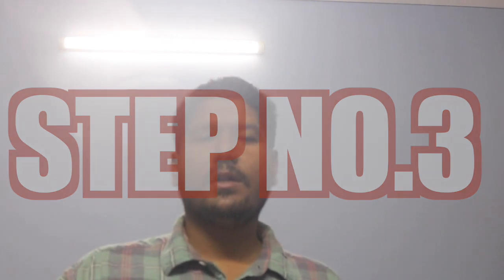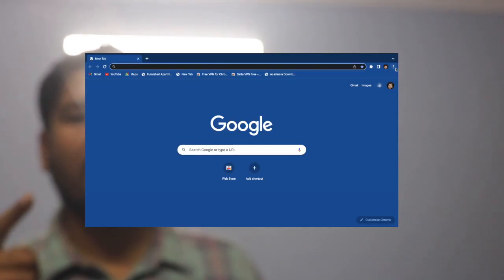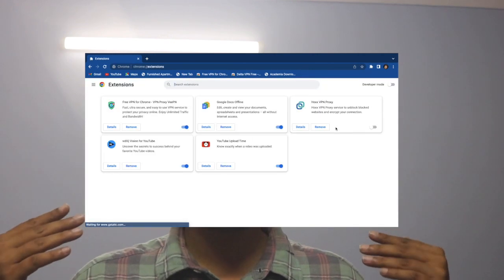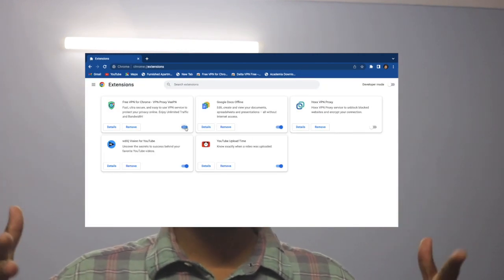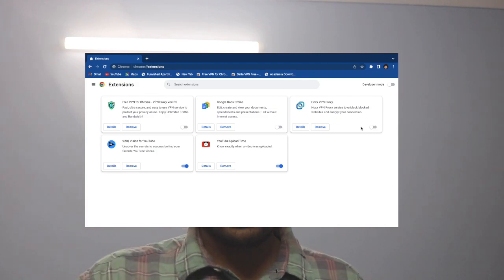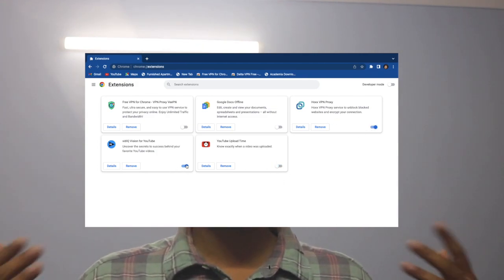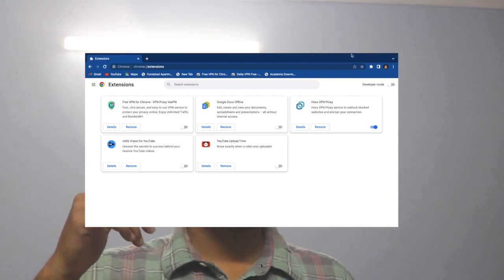Fix Omegle Stranger Video Keeps loading Problem For Pc/Computer/Android/Laptop Omegle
Omegle stranger video not loadingFinally you can fix omegle stranger screen/camera not loading watch this video to solve this issue.